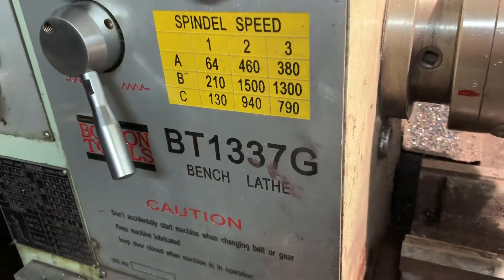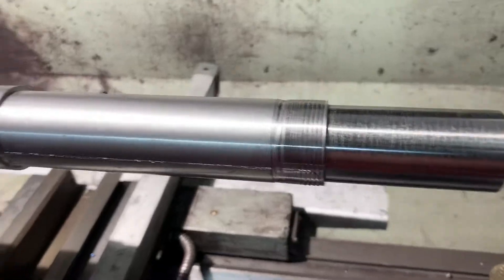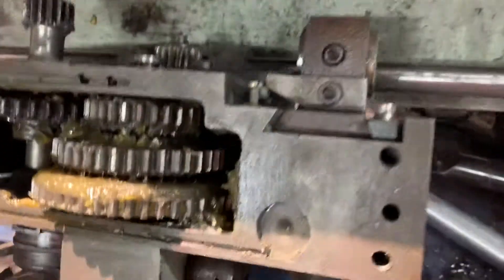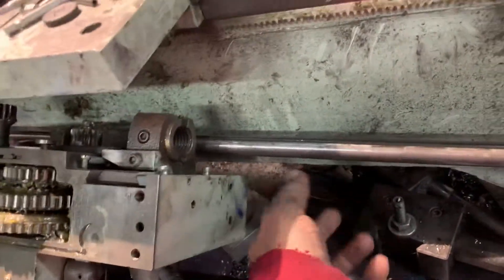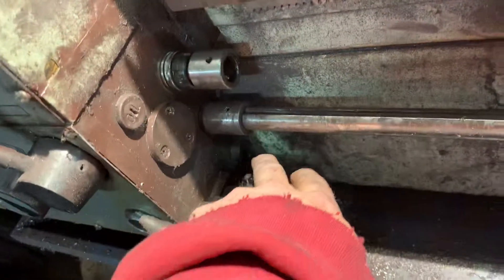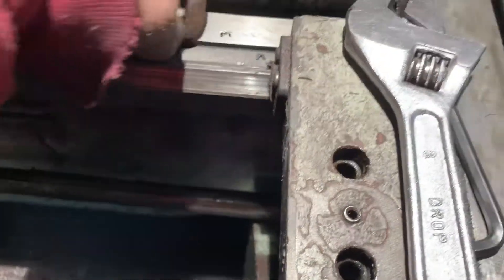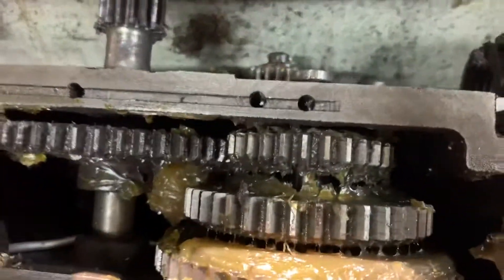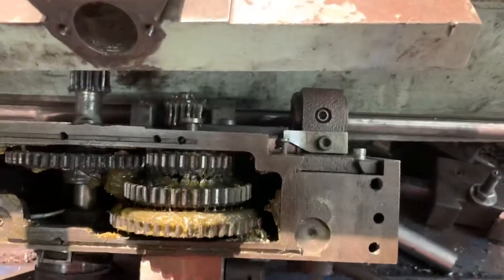If you own a Bolton BT1337g or plan to buy one see this first.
Also take into consideration it can take several mo this to get spare or replacement parts. I am still waiting on parts. The motor burnt out the 2nd or 3rd week from new and the wait was too long so I had to spend another $750 on a motor and vfd. These are things to consider buying cheap equipment. Grizzly on the other hand stocks all the parts you may need and can get them in reasonable time. For this reason I will probably only ever buy grizzly machinery again unless service changes at precision Mathews or Bolton tools.